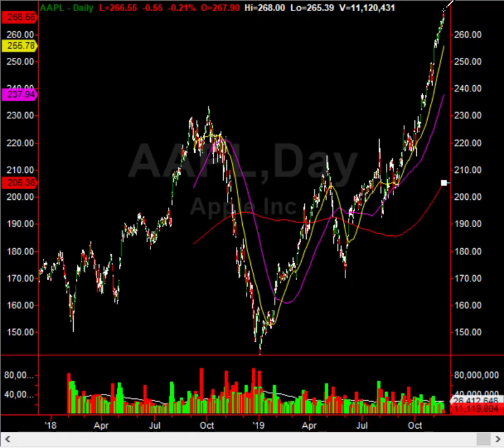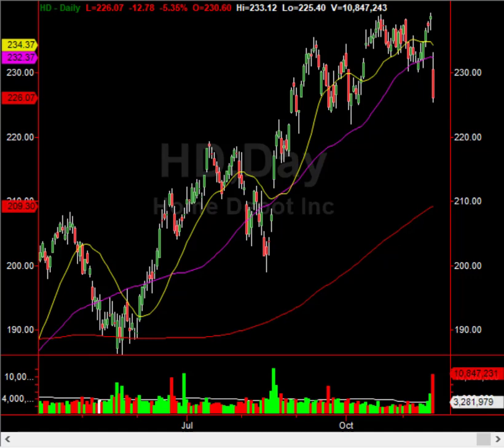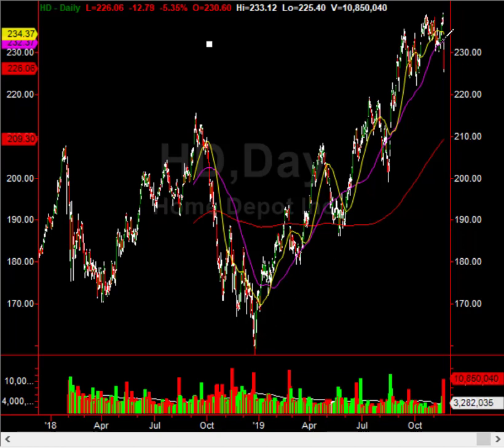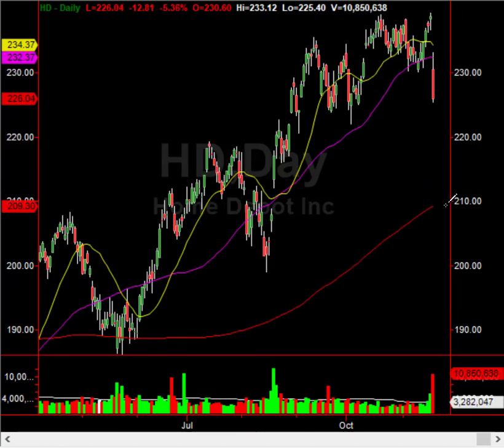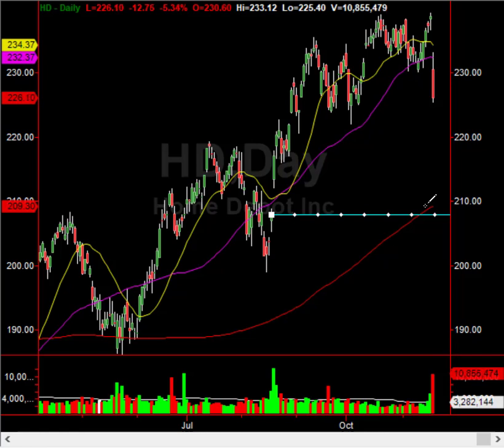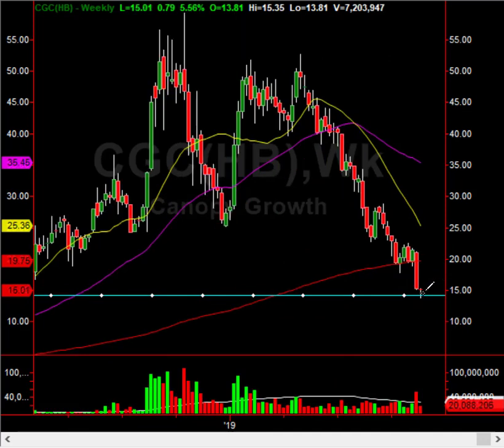Extreme Market Trade Setups & Analysis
This video contains hardcore education and analysis that Master Trader Gareth Soloway uses to beat the returns of every hedge fund on the planet. Watch, learn and profit from it. Become the best by following the best.

Want action and profits? Master Trader Gareth Soloway just closed out a 23.5% easy options winner on Home Depot (HD) today. Yesterday, it was another 20% win on Teva Pharma (TEVA). These options trades are live and available at Verified Option Alerts. Join today and profit for life!